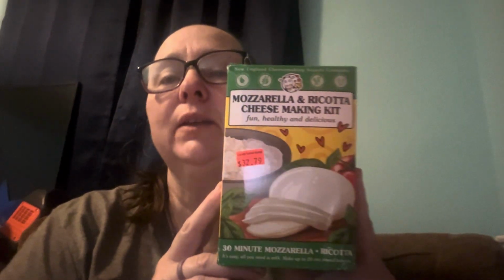Unboxing mozzarella & ricotta cheese making kit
Part 2 in cheese making homesteading skills series

mozzarella and ricotta cheese making kit
milk thermometer
vegetable rennet liquid
chevre cheese culture
cheese wax block
cheese press